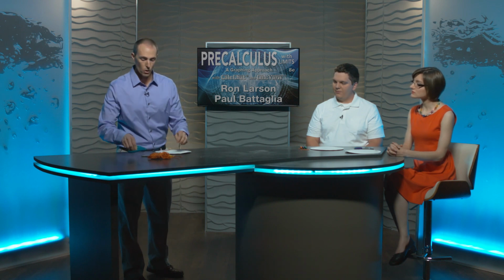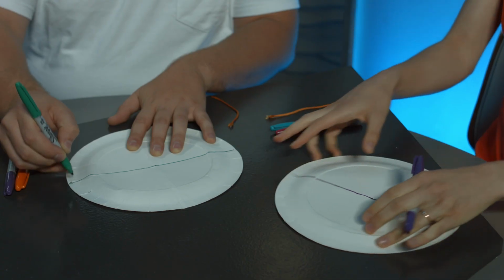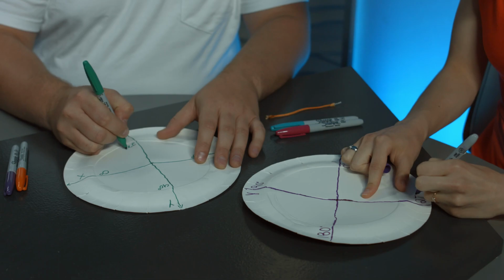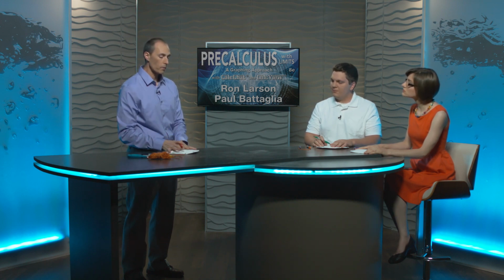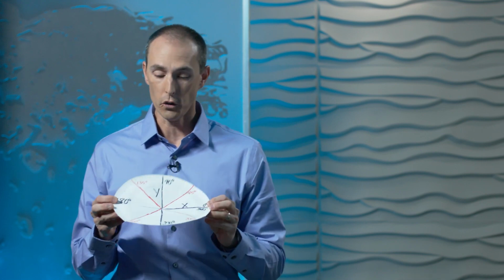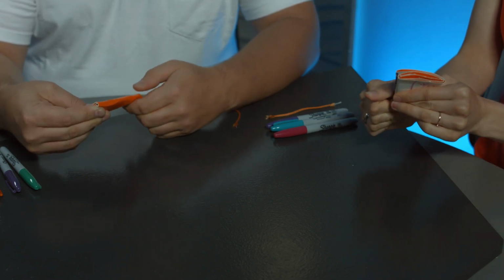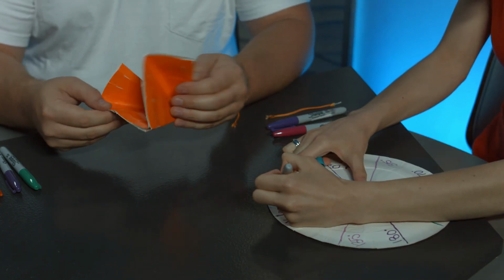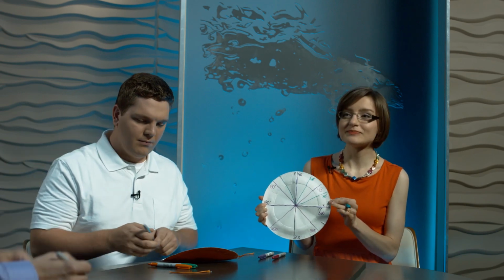PN3 2018 Chapter 4 Section 1